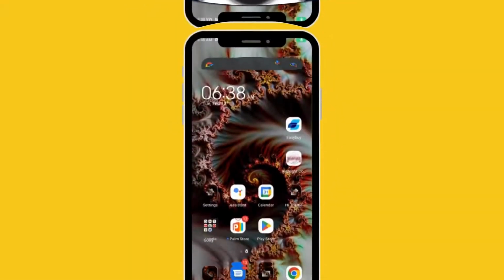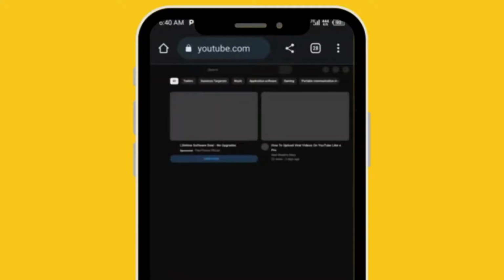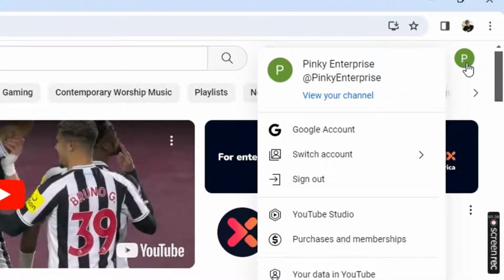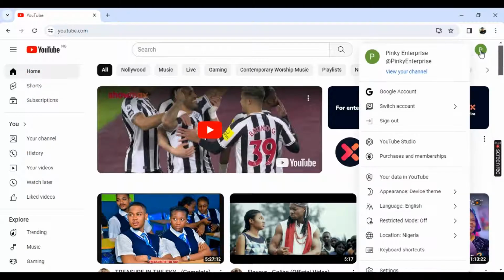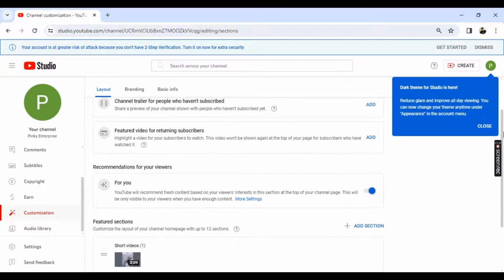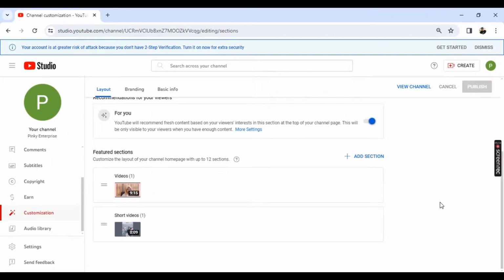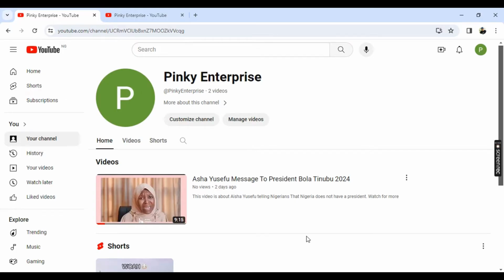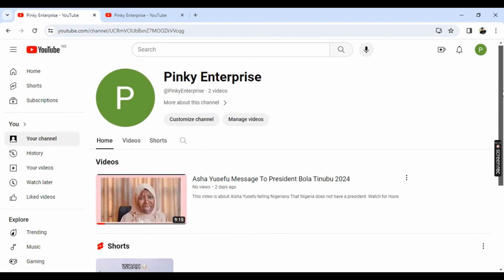YouTube Video Not Showing On Homepage and How To Fix It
It's frustrating when your YouTube videos don't show up on your home screen after uploading, especially for new creators just starting out. But fear not! In this video, I've got you covered on how to make sure your content gets the spotlight it deserves.

I'll walk you through the steps to enable your videos so they appear on your home screen right after upload. Plus, I'll share some nifty tricks on how to personalize your channel's home screen by adding popular videos and playlists.

Why did I create this video? Well, it's all thanks to the feedback I received from my last one, where I spilled the beans on uploading videos like a seasoned pro and making them go viral. If you missed that gem, you can catch it